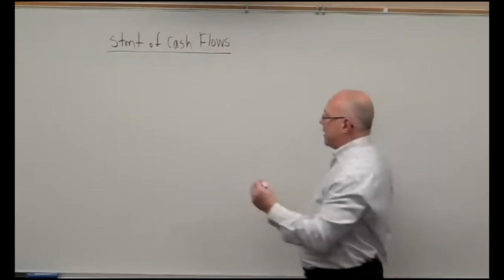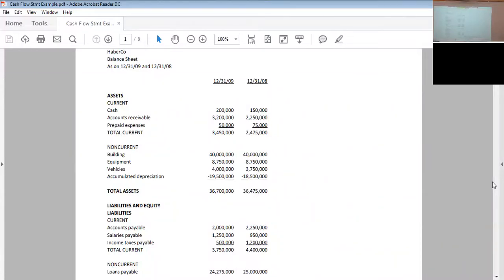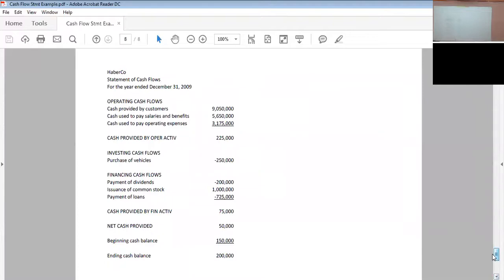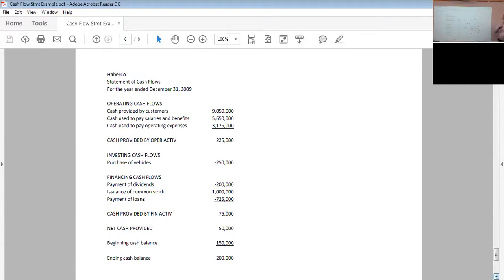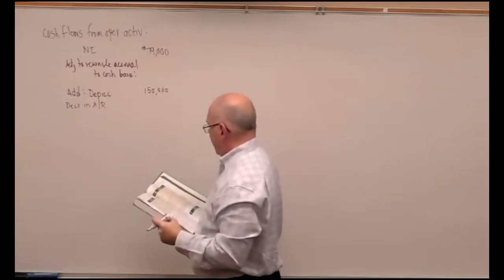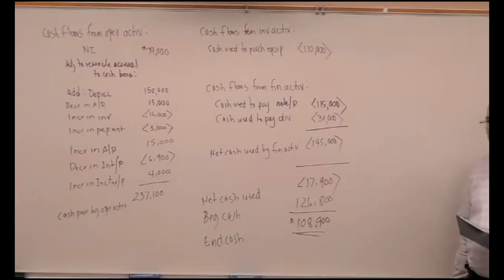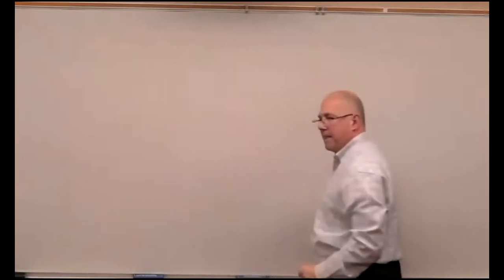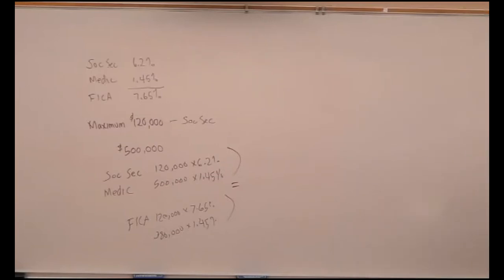Lesson 11 - Statement of Cash Flows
This lesson shows how to prepare the Statement of Cash Flows using both the indirect and direct methods. The lesson also discusses how the components (Cash flows from operating, investing and financing activities) relate to the Balance Sheet, Income Statement and Statement of Stockholders' Equity.